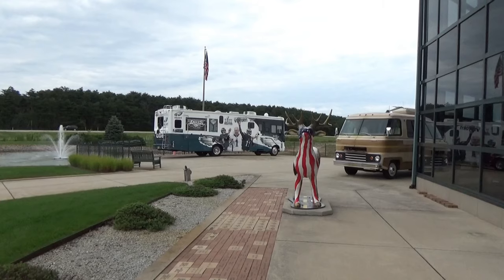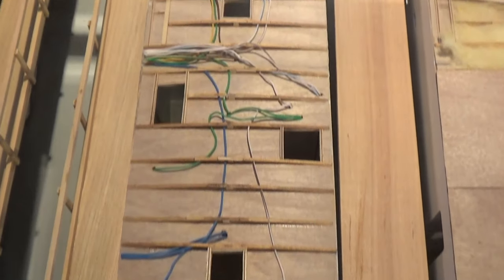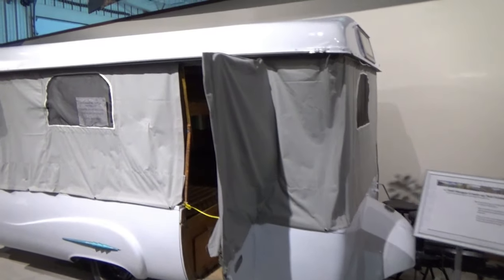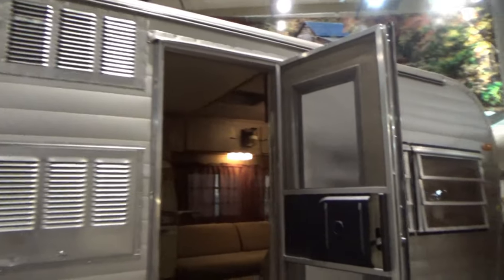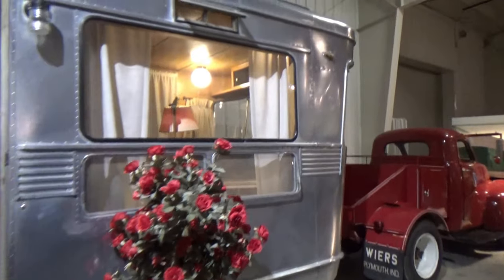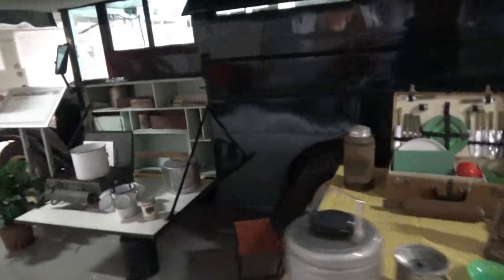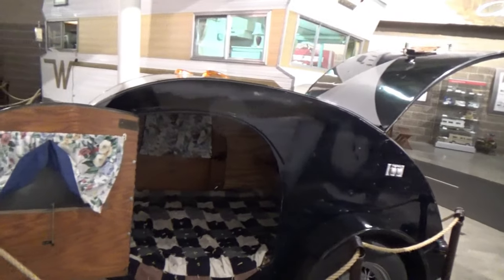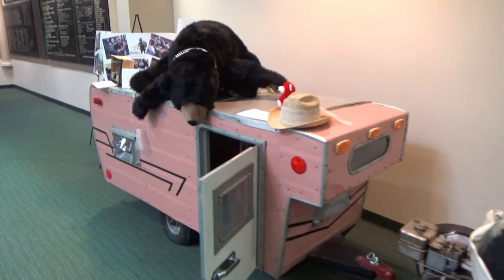The RV Museum in the "RV capital city" of Elkhart, Indiana